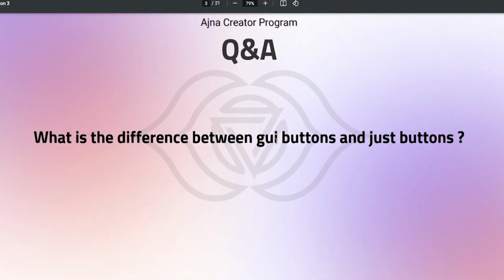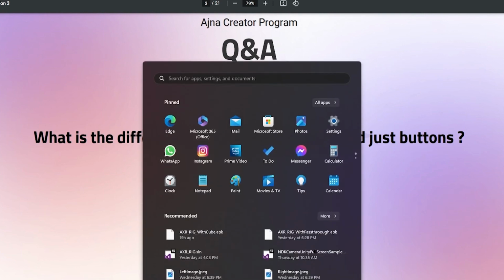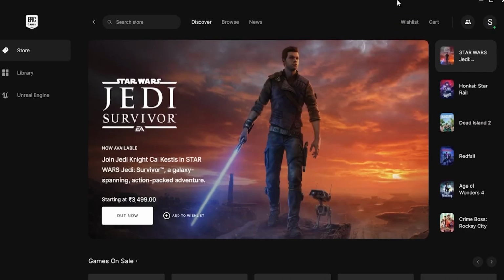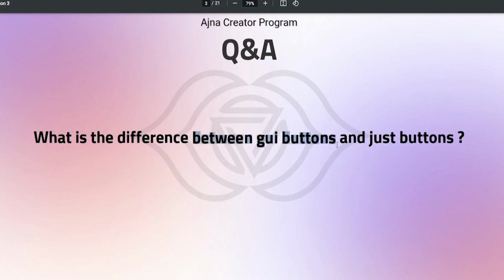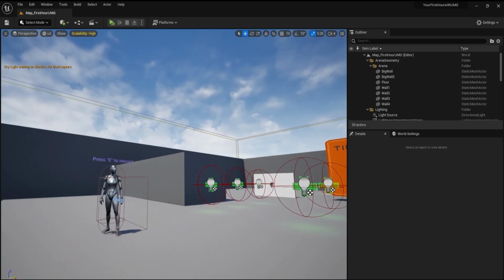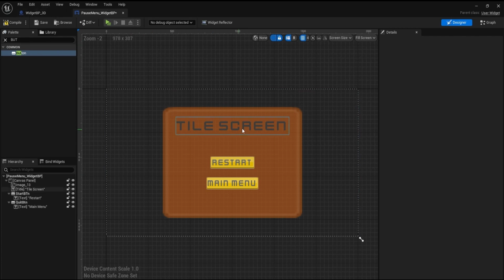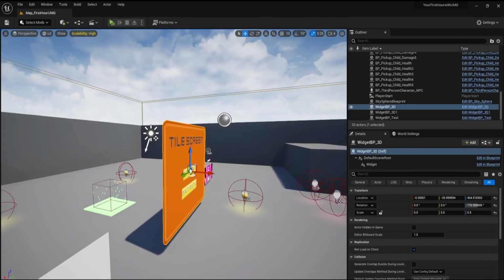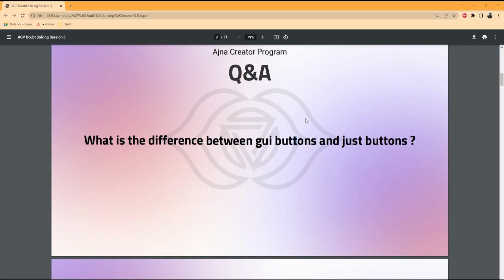GUI vs Just Buttons: Understanding the Key Differences | Mastering Unreal Engine 5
In this video, we explore the key differences between GUI (Graphical User Interface) and Just Buttons, two important concepts in the world of computing. We discuss how GUI provides a more interactive and intuitive user experience compared to the traditional button-based interfaces. We also delve into the advantages and disadvantages of each approach and provide examples of where each one may be more appropriate.